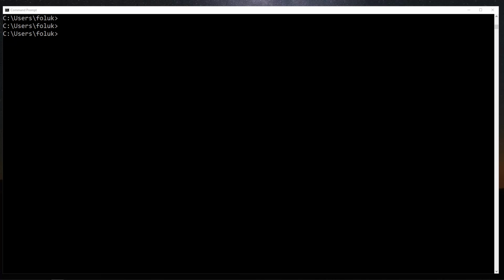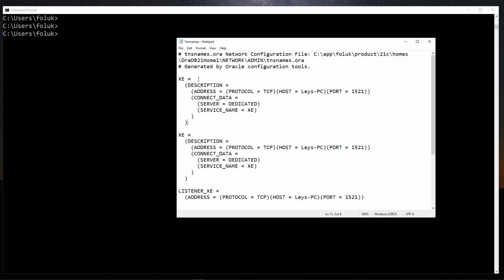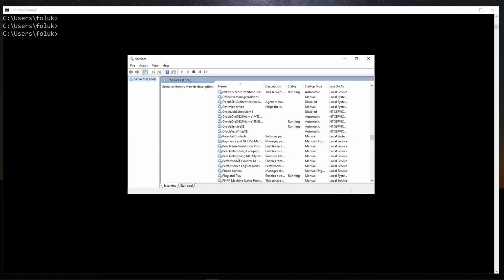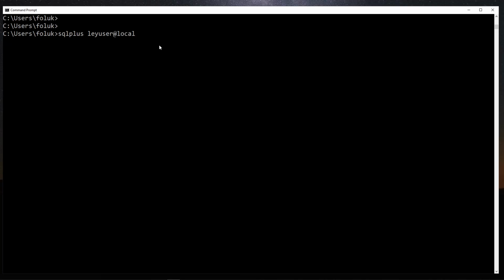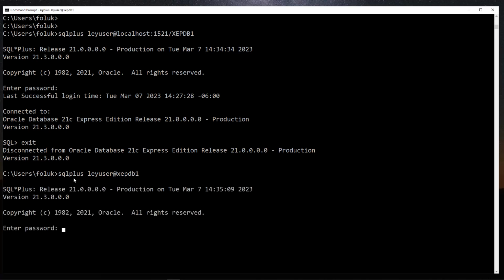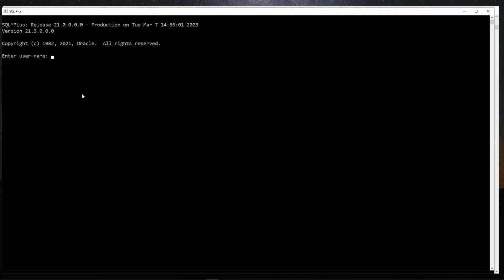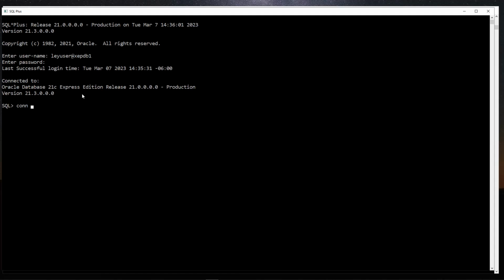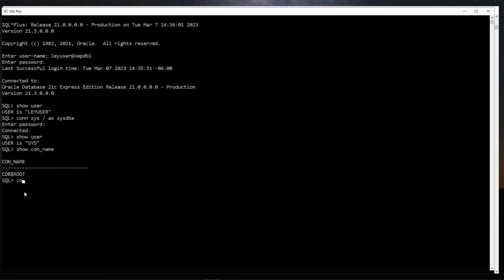Connect to your Oracle PDB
This video is based on Windows Operating System. This video shows you how to edit your tnsnames file and connect to your Oracle pluggable database. You  may connect using the command prompt or sqlplus.
This video is based on Windows Operating System.